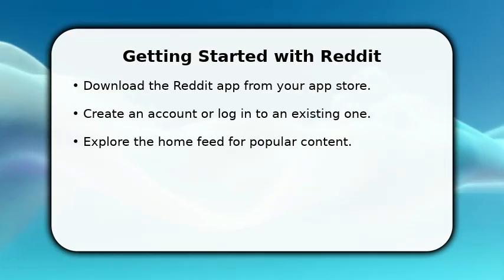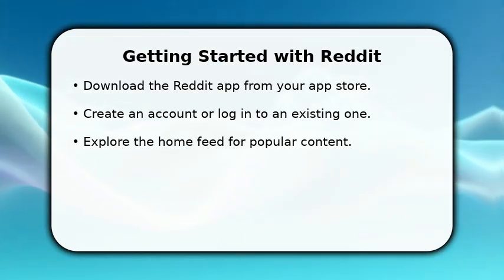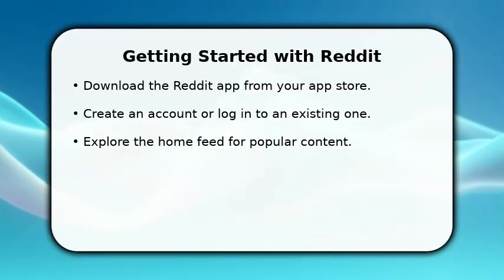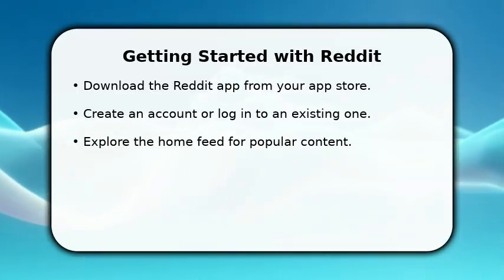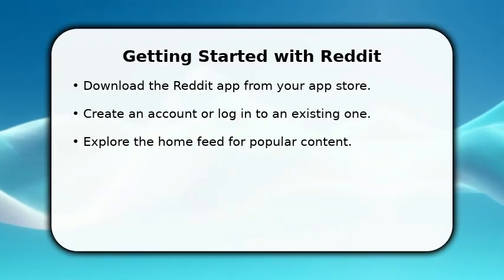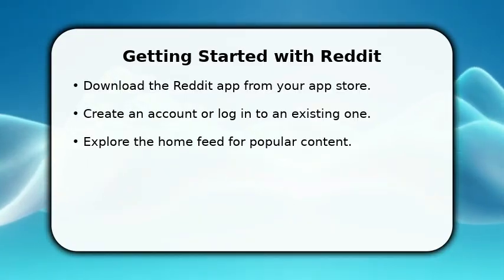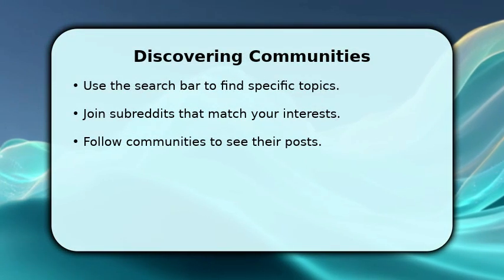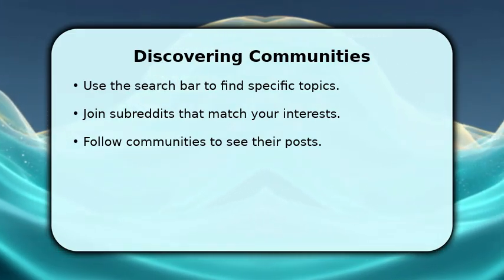How to Use Reddit App (Easy Method)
▸ (s) In this video, we will show you how to use the Reddit app in a simple and easy-to-follow method. Whether you're new to Reddit or just looking for a refresher, this video is perfect for you. We'll cover everything from downloading and installing the app to navigating its various features and settings.

reddit app tutorial, how to use reddit, reddit app download, reddit app installation, reddit navigation, reddit settings, reddit tips and tricks, reddit for beginners, reddit mobile app